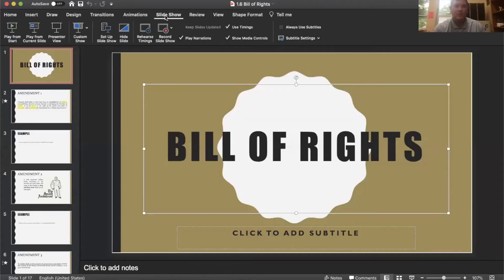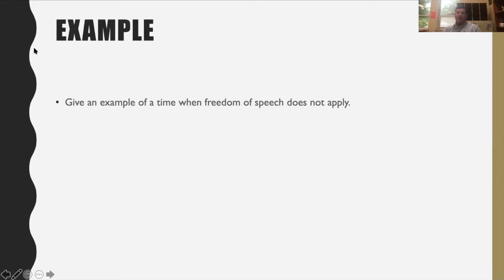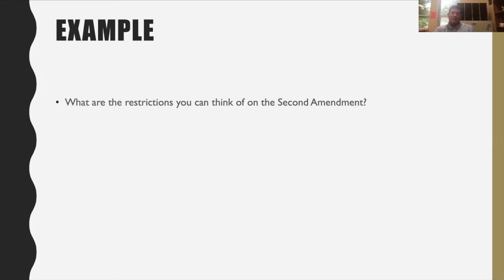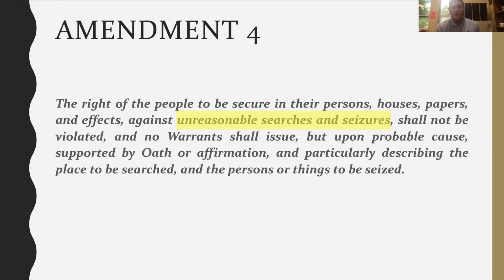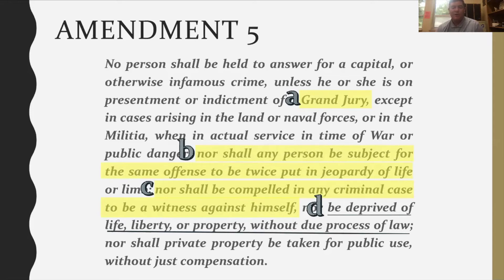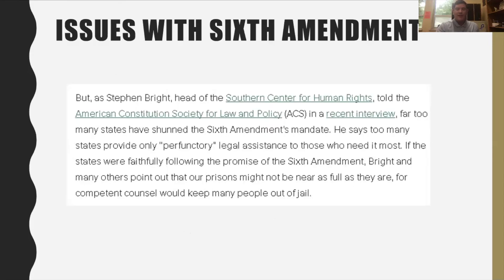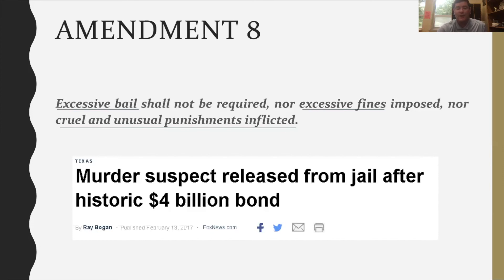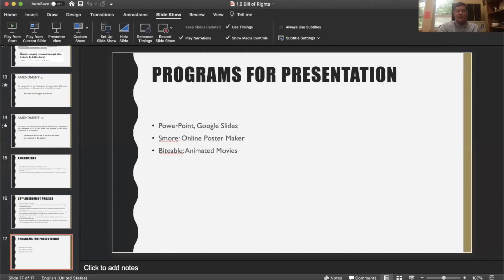Ely Gov Lecture Thursday 9/24